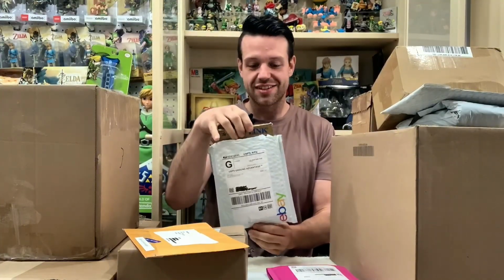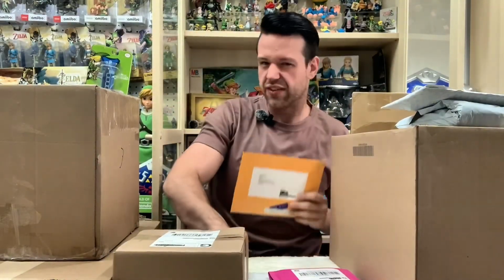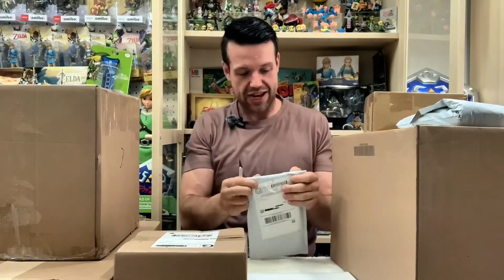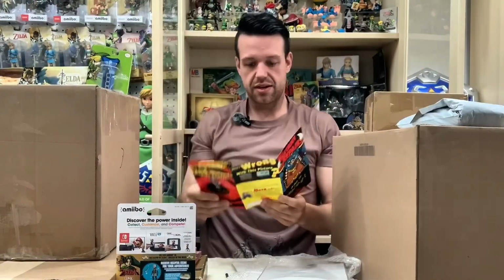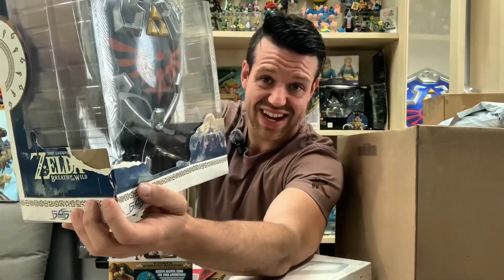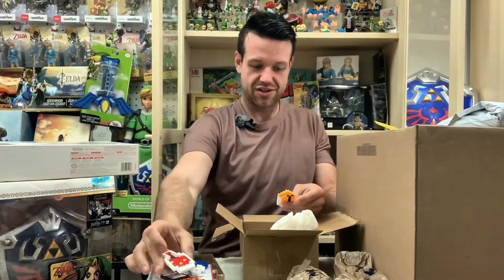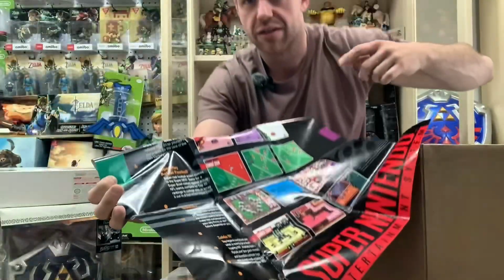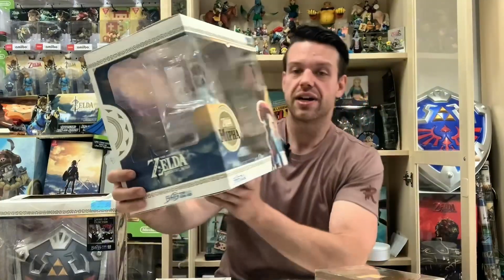Legend of Zelda Unboxing eBay Edition! Zelda Games, Figures & Rare Collectibles!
Zelda Collector Unboxing eBay Edition! Here we have an unboxing of legend of Zelda games & collectibles. I’m always on the hunt for Zelda merch new & old so Get ready for an epic Legend of Zelda unboxing like no other! From classic NES cartridges to the latest Switch titles, this video dives into a treasure trove of Zelda history—plus some rare oddities and detailed collector statues every fan will love. Whether you’re a longtime Hyrule adventurer or new to the series, this unboxing is packed with nostalgia and surprises. (Watch and find out what Best Buy did?!) So enjoy as we uncover some new & old relics of hyrule!